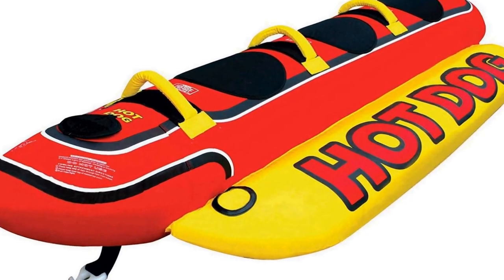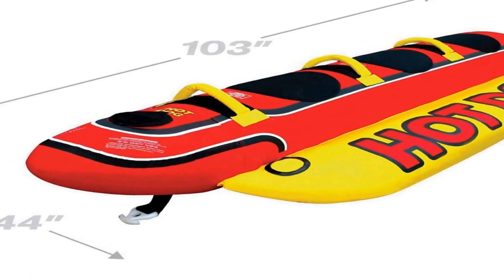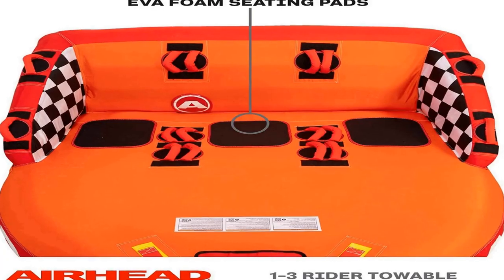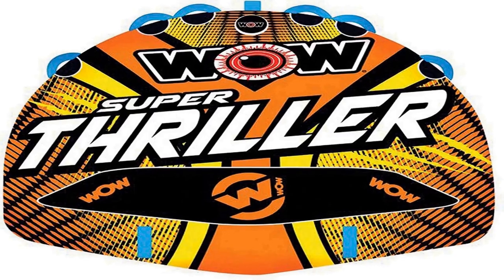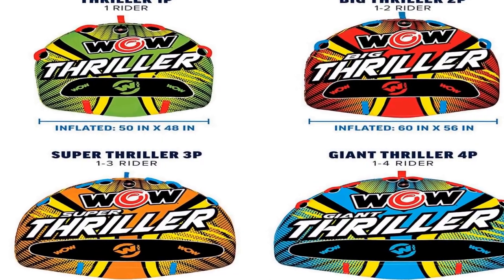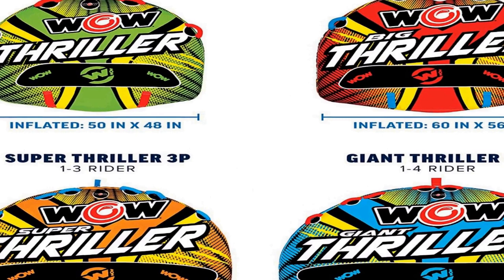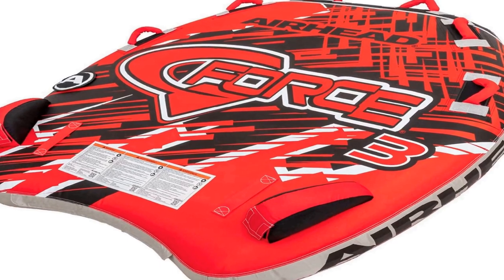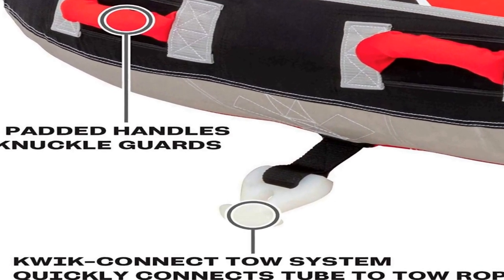Top 4 best Towable Tube 2024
No 1 Airhead G-Force Towable Tube =
No 2 Wow Sports Towable Deck =
No 3 Airhead Super Mable, 1-3 =
No 4 Airhead Hot Dog =